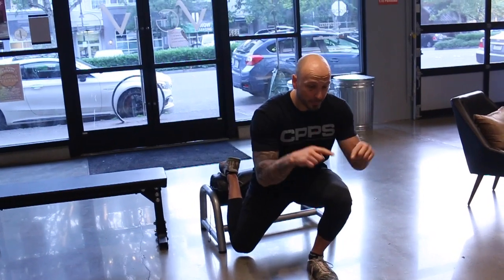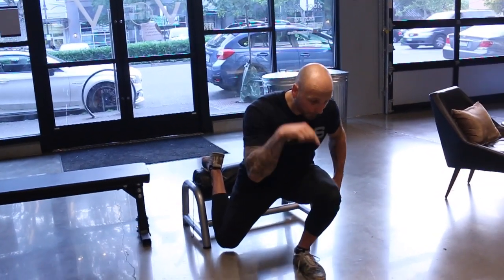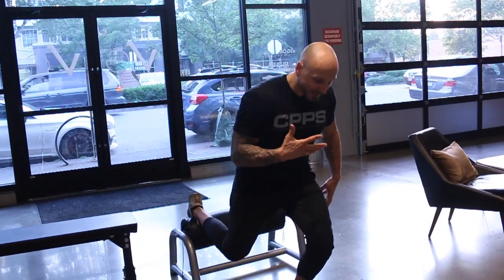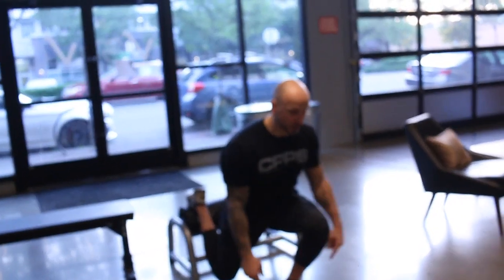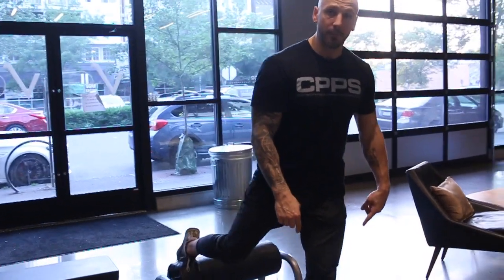Coaching The Bulgarian Split Squat For More Muscle Gains and More Safety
The Bulgarian Split Squat is one of the exercises that gets very little coaching and many people don't get the most out of it as well as set themselves up for less muscle tension, and possible nagging groin, knee and low back issues.

It's a great exercise and one of the better ones to build your legs, especially glutes and quads - if you do it like I show you - as well as great for loading legs without loading your spine.

Check out the coaching cues and details that will help you maximize this exercise and get the best results.